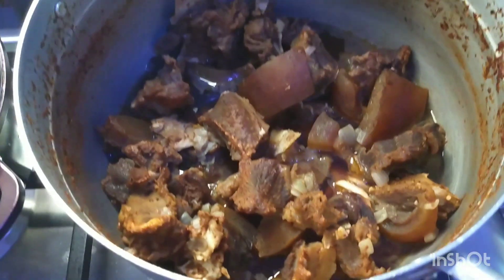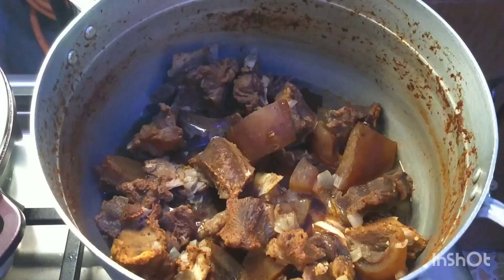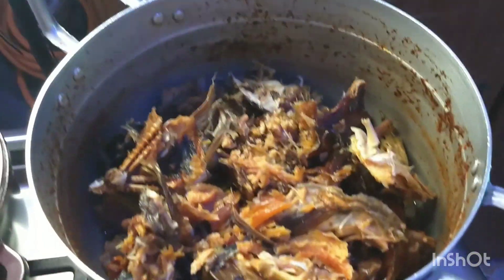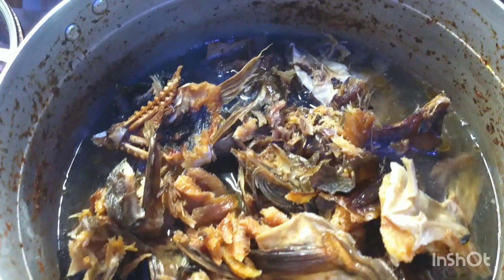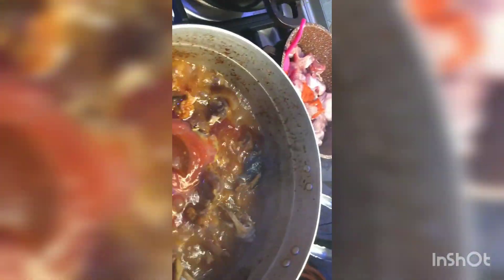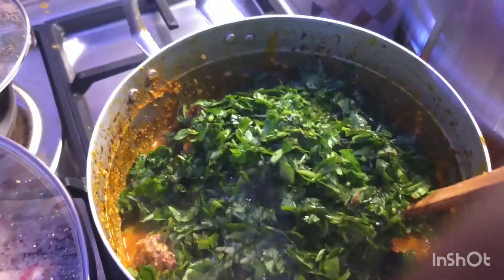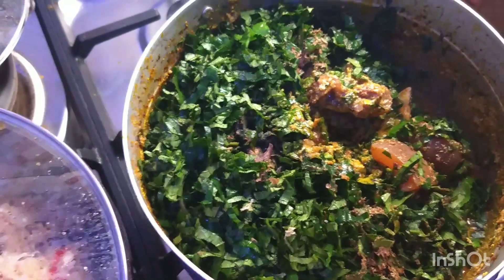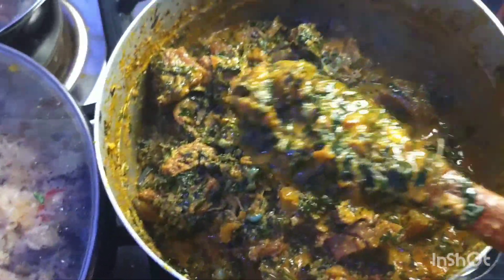our native egusi soup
egusi
palm oil
 crayfish
dry fish
stock fish
 Maggie
cow meat
vegetables
pepper and onion